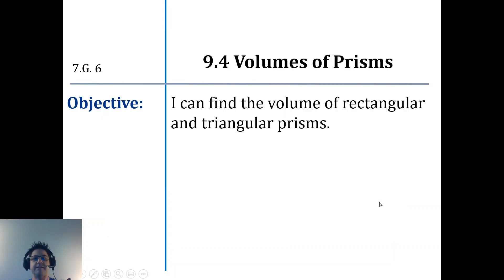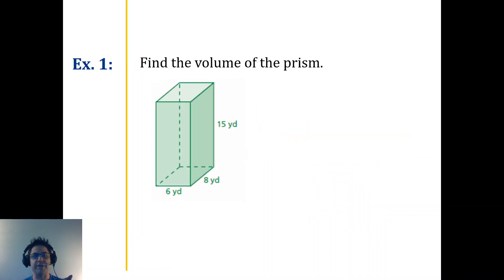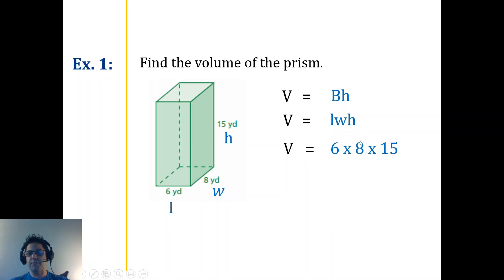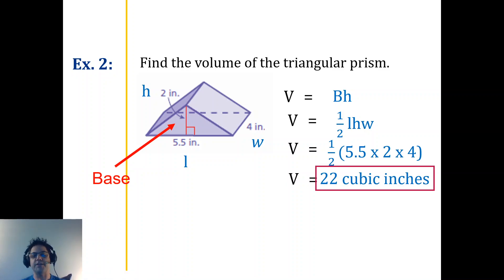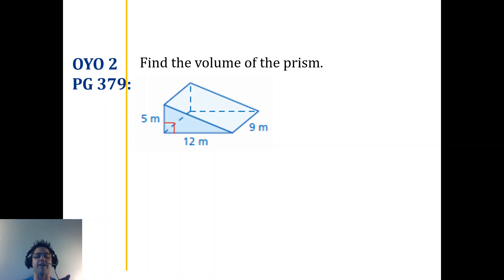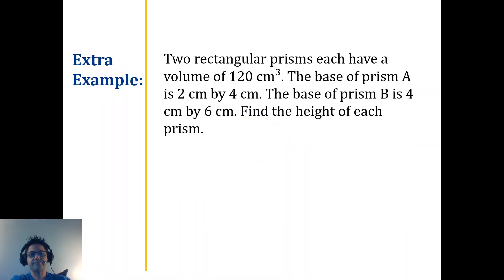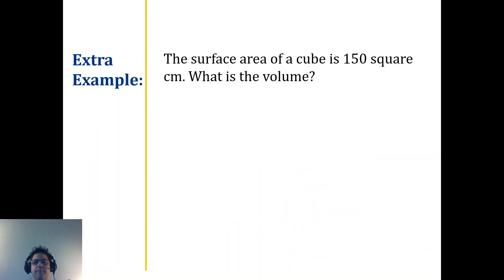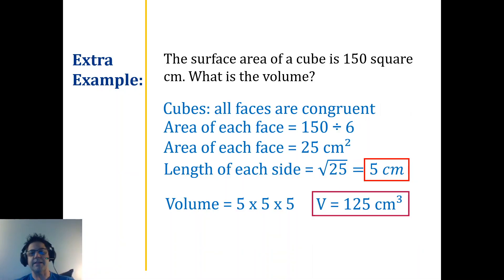Math 7 Lesson 9.4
I can find the volume of a rectangular and triangular prism.